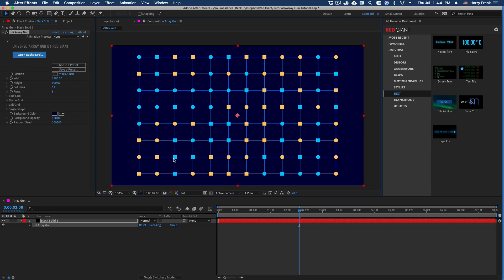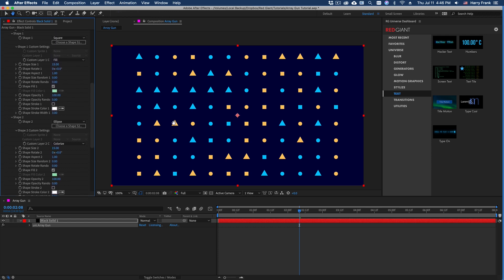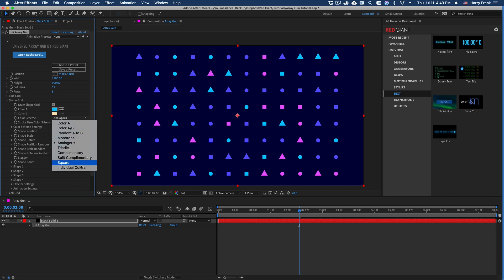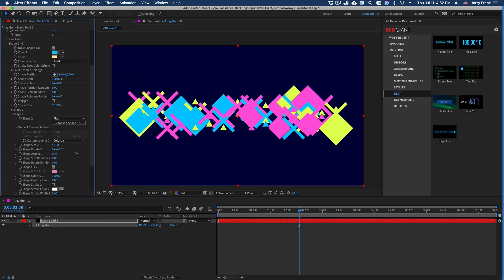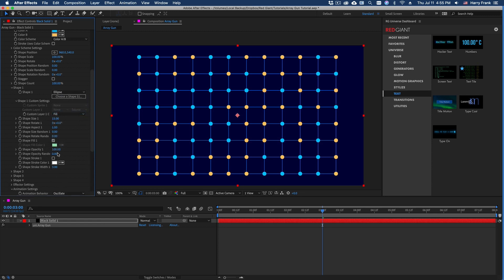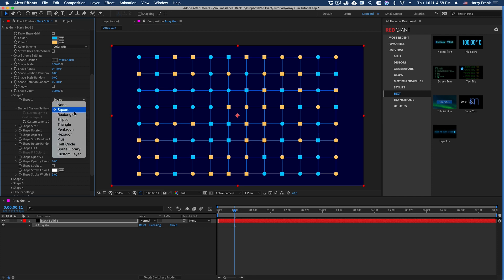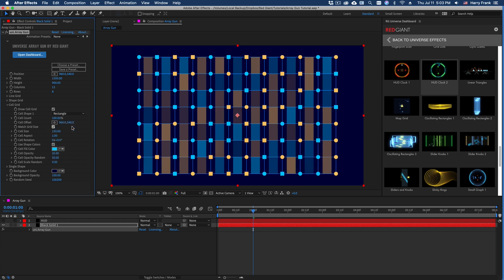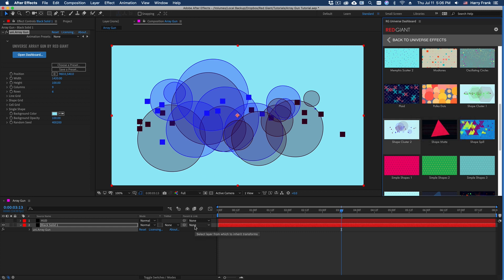Getting Started with Universe Array Gun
Generate animated motion graphics based on grids, shapes and lines, featuring built-in animation functions with Universe Array Gun - new with Universe 3.1!